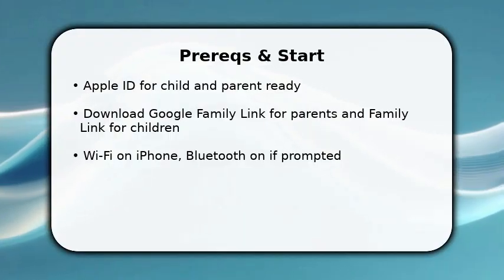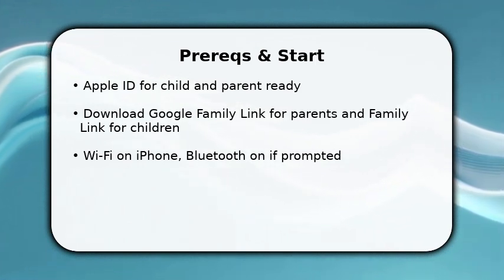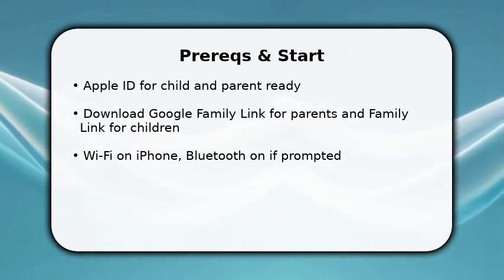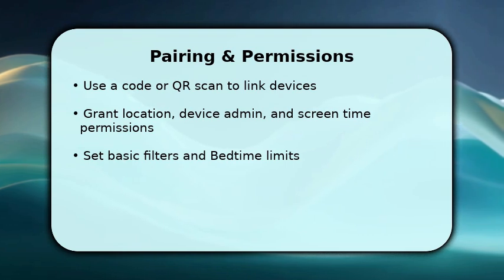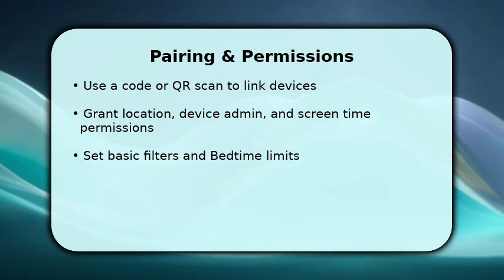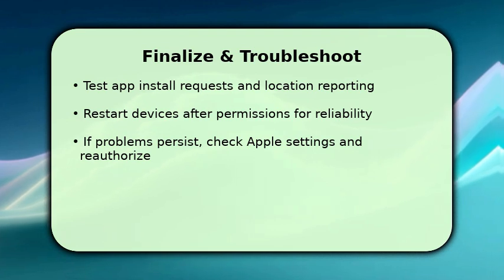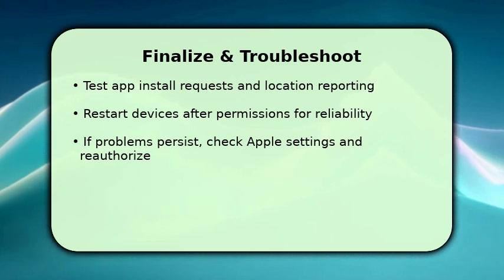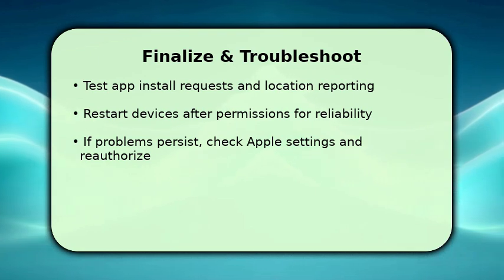How to Use Google Family Link on Iphone - Easy Guide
Discover the simplicity of setting up Google Family Link on your iPhone to monitor and manage children' extrinsic online activities. This step-by-step guide provides parents with essential tips for enhancing digital safety at home.

Google Family Link, iPhone setup, digital parenting, online monitoring, child privacy protection, parental controls iPhone, managing children' online activities, SafeSearch settings on Google family link, family account management for kids